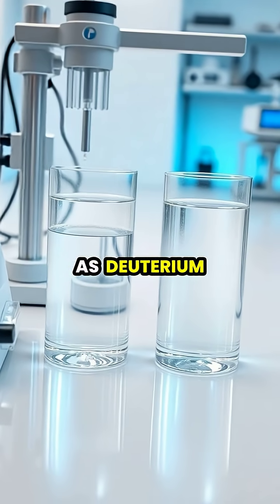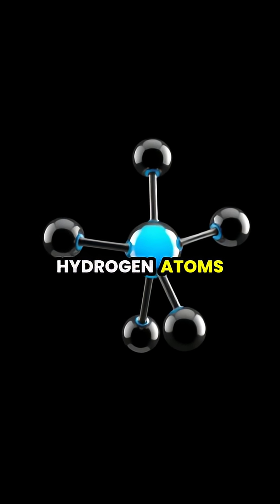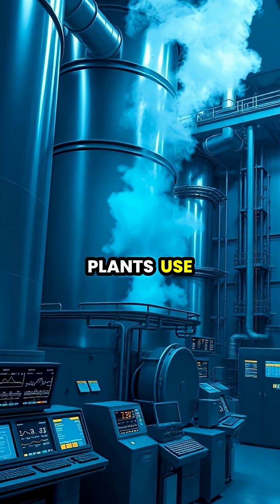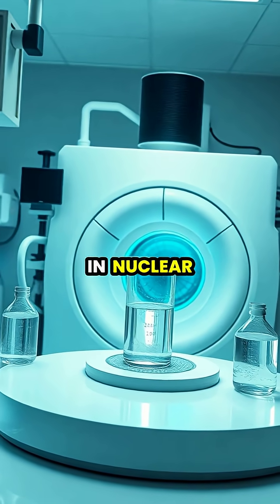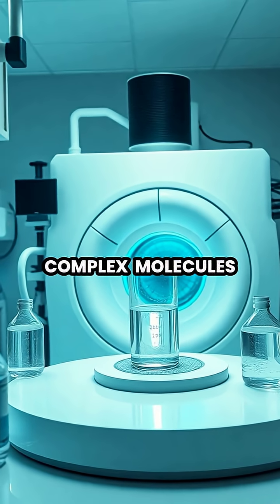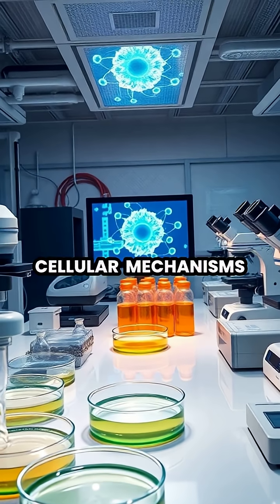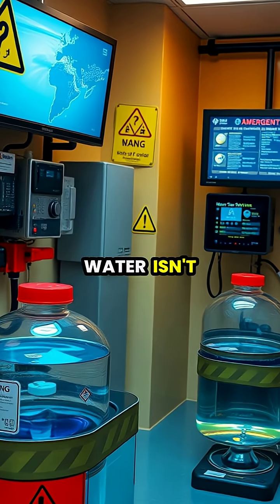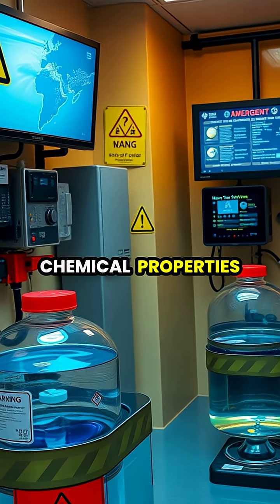The Hidden Science of Heavy Water: More Than Just H2O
Discover the fascinating world of heavy water, where we explore its unique atomic structure and essential role in nuclear reactors and scientific research. From its applications in nuclear magnetic resonance to its use as a tracer in biology, heavy water is a key player in modern science. Learn about its properties, production techniques, and historical significance in this captivating journey into the depths of chemistry and physics. Tune in now! 💧🔬